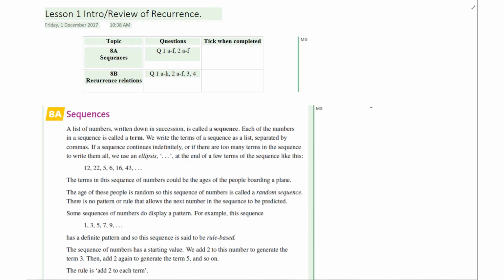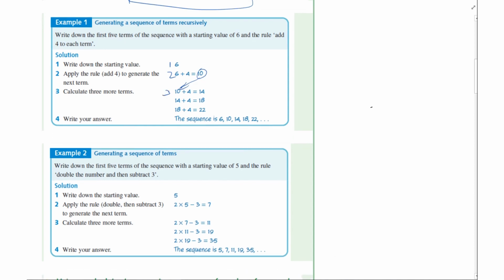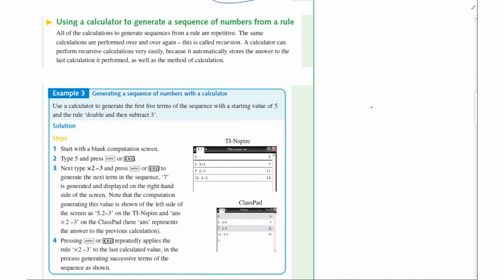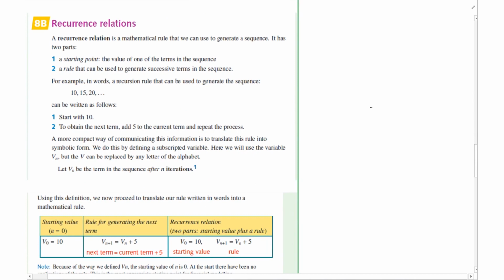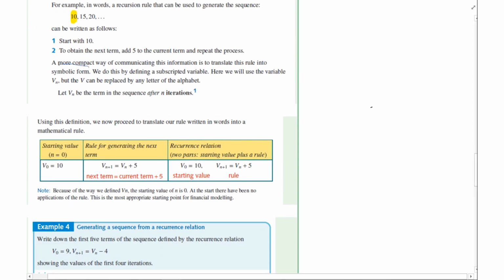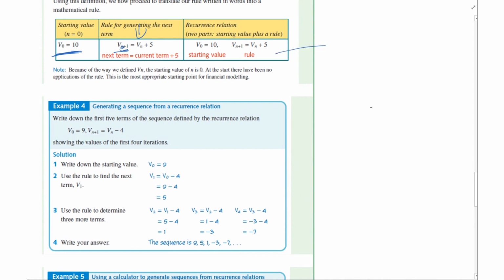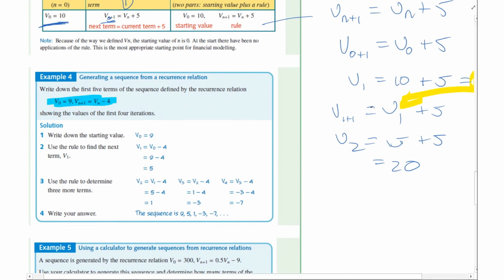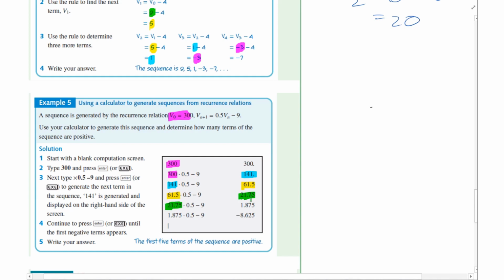Sequence and Recurrence relationships